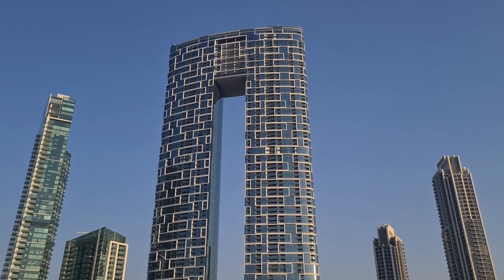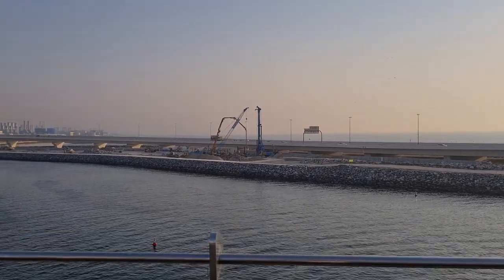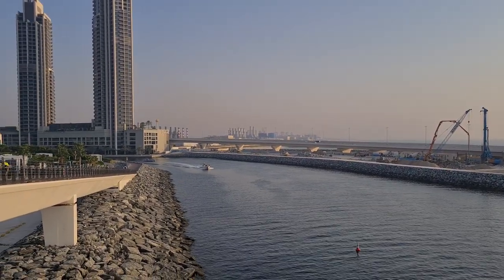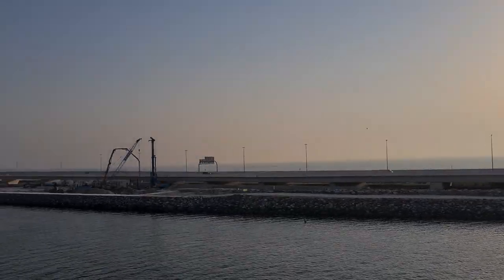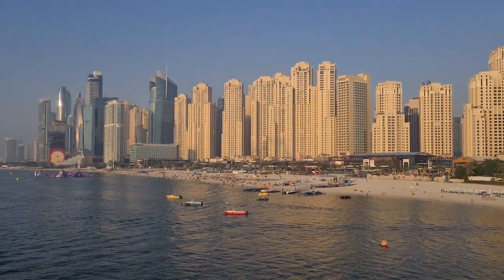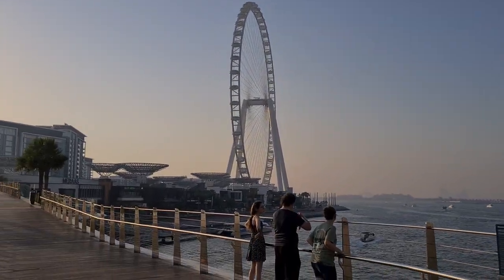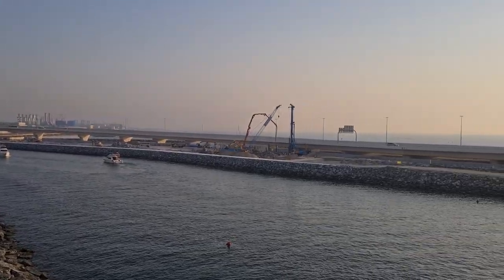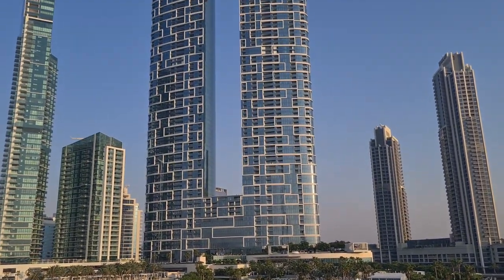George in Dubai - Bluewaters, Bluewaters Bay Towers and The Address Hotel in JBR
George lives in Dubai with his wife and four daughters (all girls!) since 2018.